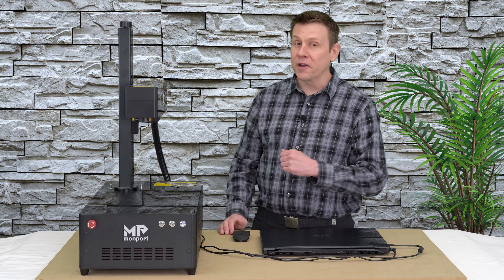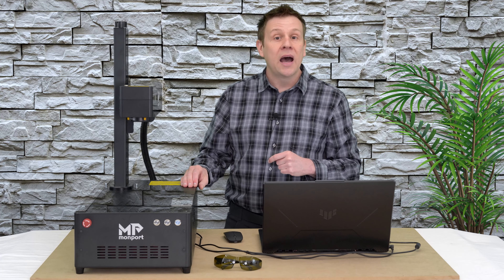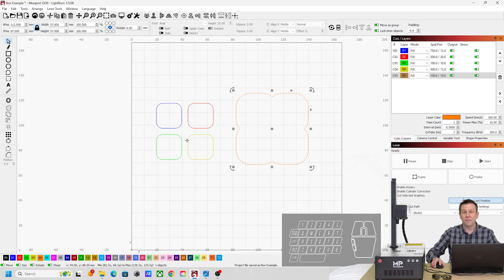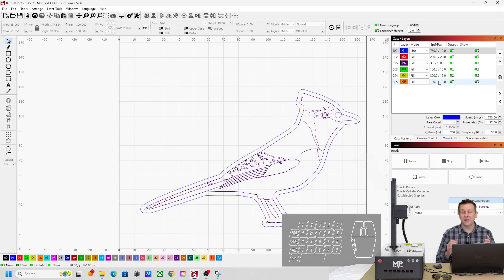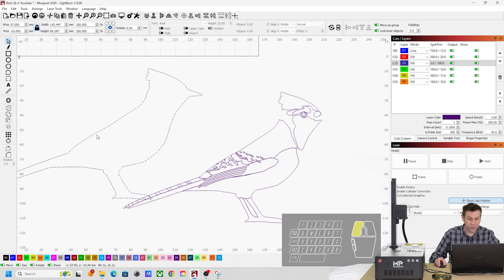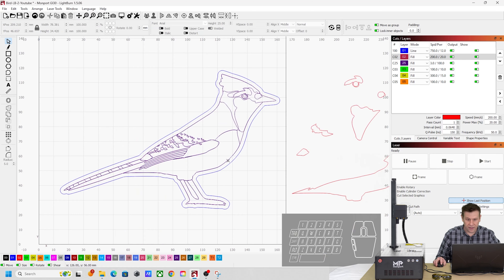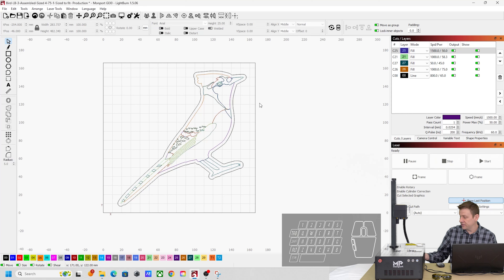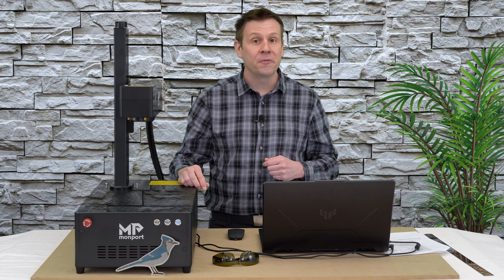Amazing Results- MOPA Laser Project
In this video I'll make a stainless steel blue jay using a MOPA fiber laser to create rich bold colors!  The blue jay has 4 colors- black, dark blue, light blue, and a mirror finish.
Learn my method to get great results- every time!

Not sure how to make your materials test card to find settings for your machine?  Here's a video I made focusing on how to consistently get great color on your MOPA laser system:

Product link (Bookmark for future reference):
Save 10% with Code "Greg10".